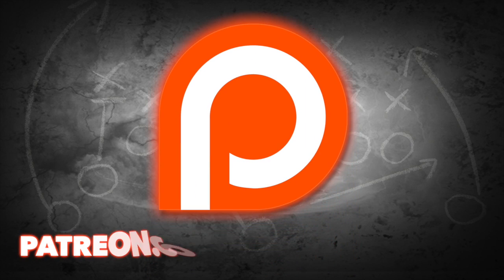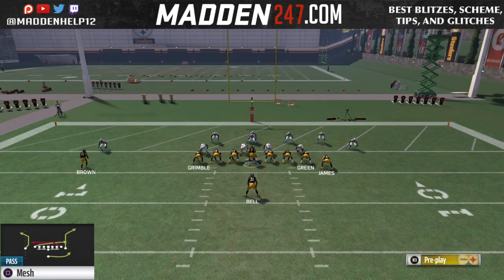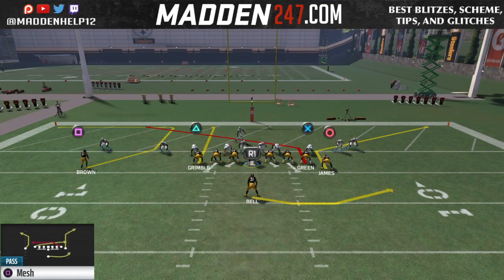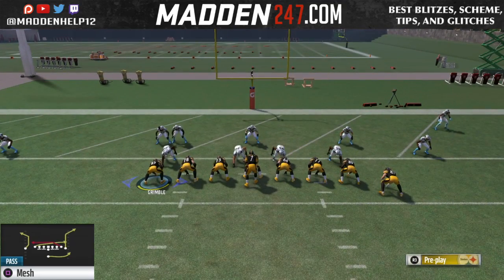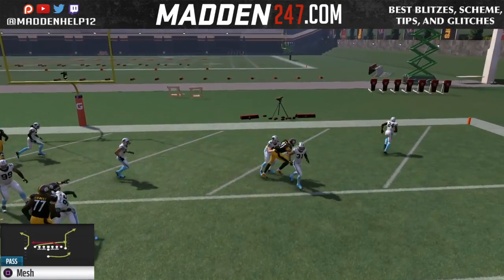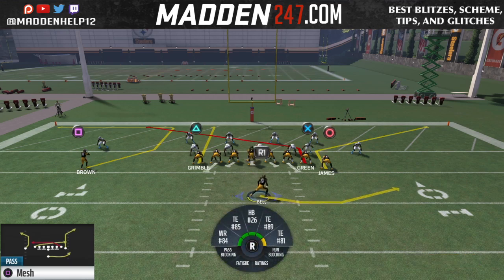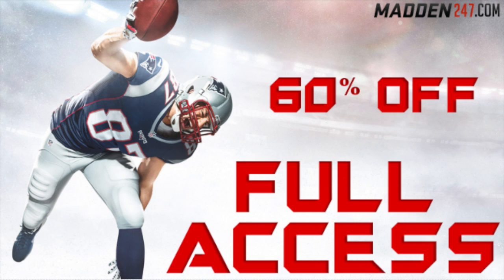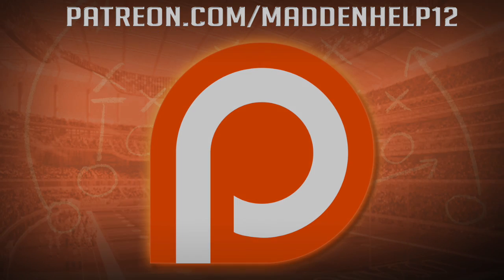Madddn 17 - Mini Scheme Jumbo Money Play Short Yardage